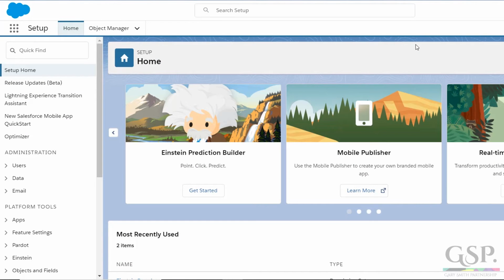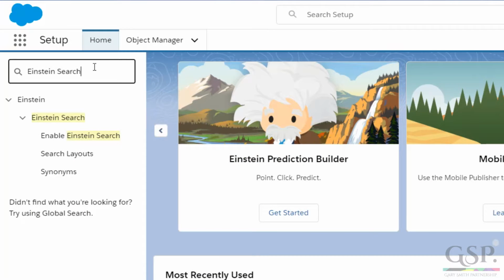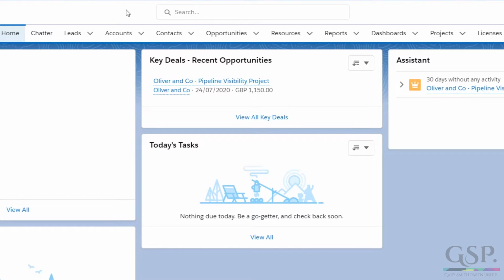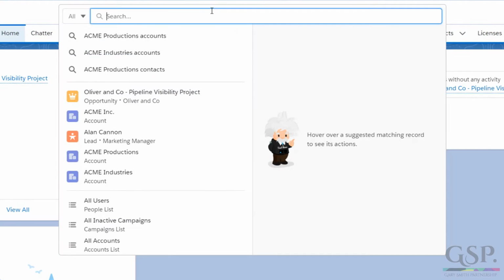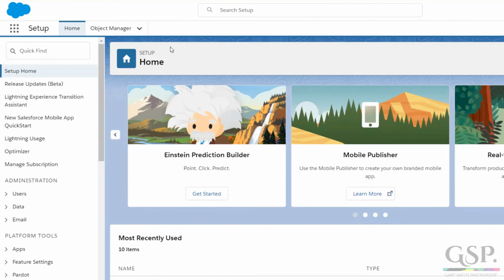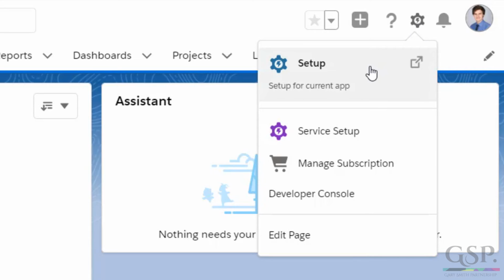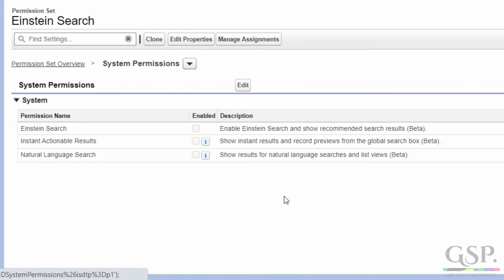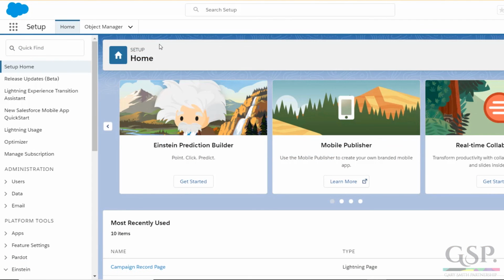The Complete Guide To Einstein Search in Salesforce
Einstein Search is now available to all Salesforce customers. You might have seen the pop up notices?

However, you might be wondering:

What exactly is Einstein Search? And should I switch it on?

I DO recommend you switch it on. In this video guide to Einstein Search, I explain:

1. How Einstein Search works.
2. Three ways salespeople benefit from Einstein Search.
3. The activation process.

Of course, if you have questions on Search, or any of the Einstein products, get in touch with us